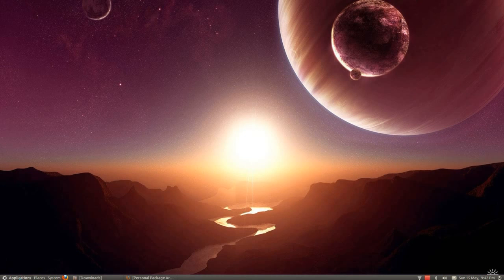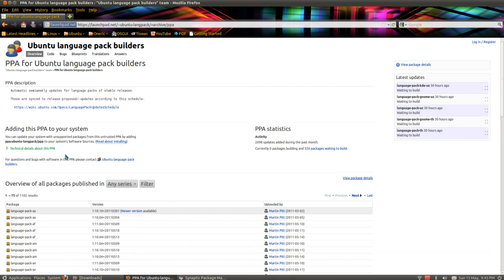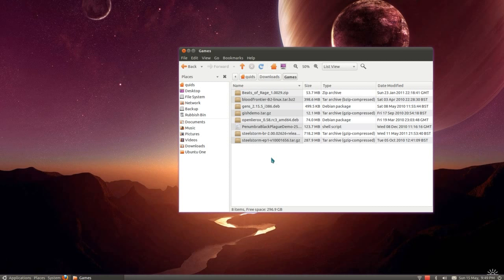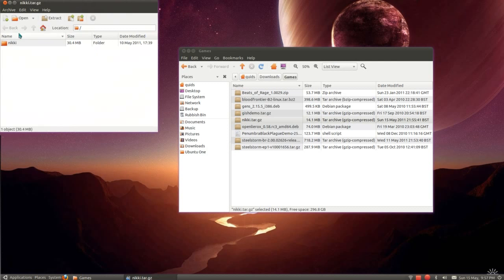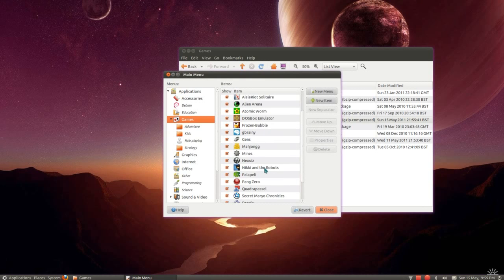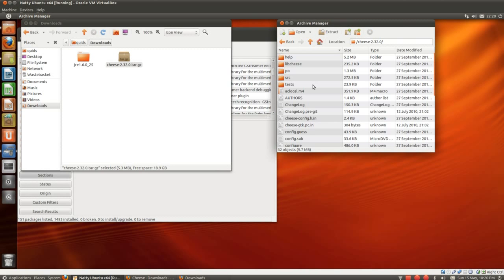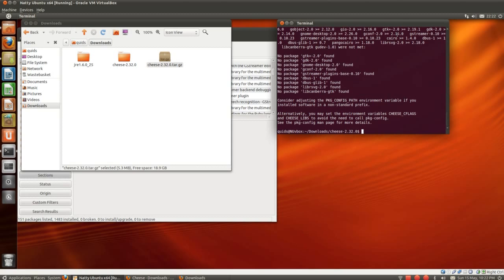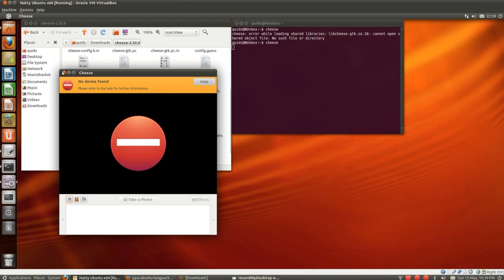Complete Guide on Installing Software in Ubuntu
Complete guide on how to Install Applications in Ubuntu, starting with the basics of Ubuntu Software Centre, Using downloaded .DEB files, moving on to Pre-Compiled Binaries, then all the way up to Compiling from Source Code.

Use the timings below to skip to different sections of the video:
0:18 Software Centre
0:46 Synaptic Package Manager
1:15 Adding Repository (I have done a more in-depth video on adding repos)
1:55 .Deb (Debian) files on Correct Architecture
2:58 .Deb files on incorrect Architecture (installing 32bit on 64bit sys)
4:00 Pre-Compiled Binary in zip file
5:46 Pre-Compiled Binary Installer
6:33 Compile from Source Code

Further Info:
Software Centre
Can search for program by vague or specific description

Synaptic
More useful for installing specific packages

.Deb on Correct Architecture
Open with your File Manager
Or Terminal: sudo dpkg -i package.deb

32bit Deb onto 64bit system
sudo dpkg -i --force-architecture package.deb

Pre-Compilled Binary in Zip file
Unzip into /usr/local or /usr/local/games
Alt+F2, then type: gksu nautilus (or kdesudo dolphin for Kubuntu)
Drag folder into /usr/local
Or Terminal: sudo mv FolderName /usr/local

Pre-Compiled Binary Installer
Make it Executable - Right click on file, select Properties, Permissions
Tick Allow Executing File as Program
In Terminal: ./program.bin

Compile from Source Code
./configure
Install any extra packages through Synaptic, make sure you chose the -dev packages.